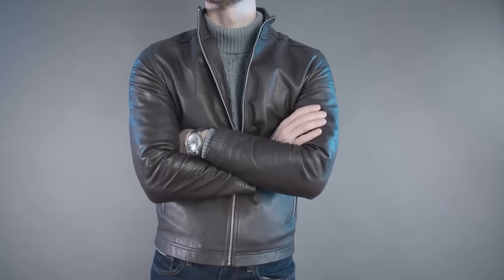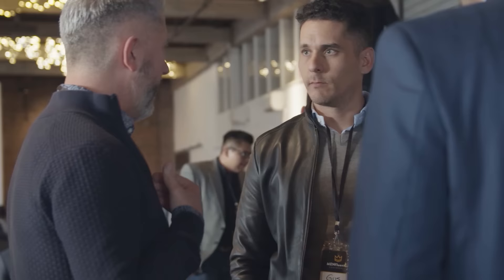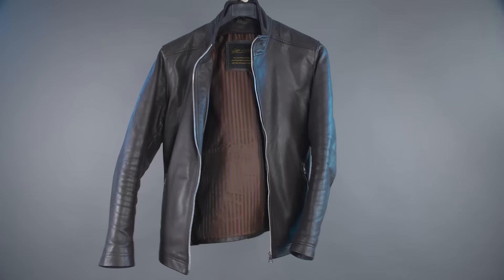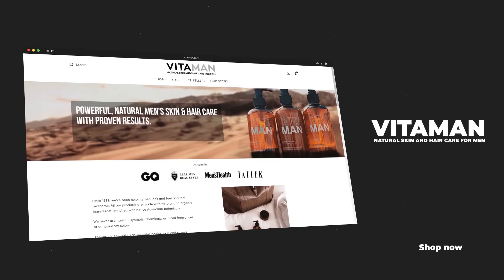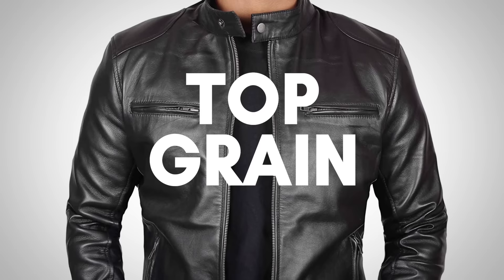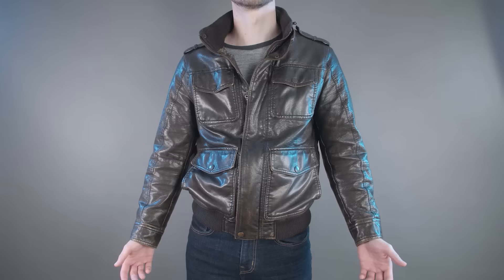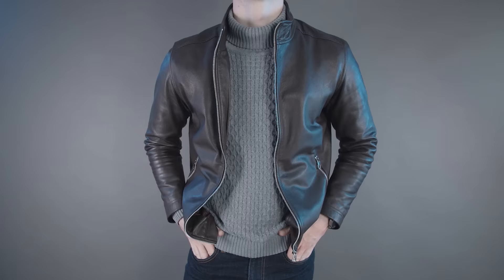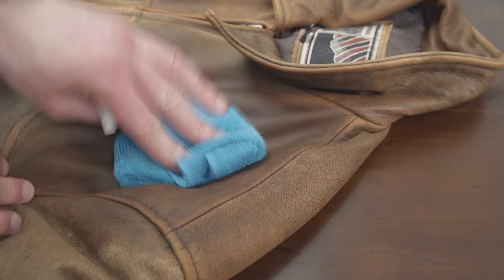Cheap VS Expensive Leather Jacket (What's The Difference?)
- click to claim your Daily Essentials Kit and get the best deal on the web!

Timestamps:
0:00 - What Is The Difference Between Cheap VS Expensive Leather Jacket?
0:30 - Leather Types
1:43 - Faux Leather
2:05 - Check out VITAMAN!
2:29 - Leather Quality
3:35 - Nail The Fit
4:01 - Hardware
4:34 - Build Quality

📫 Shipping Address

Antonio Centeno
USA

PRODUCTS

RECOMMENDED PRODUCTS